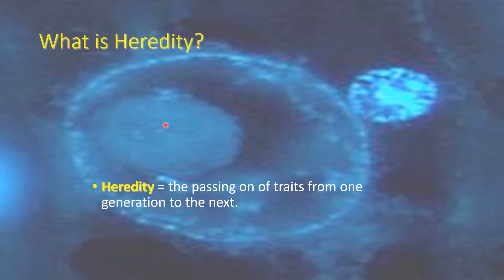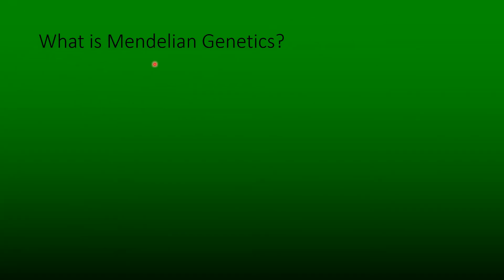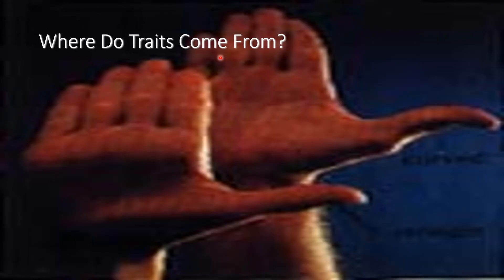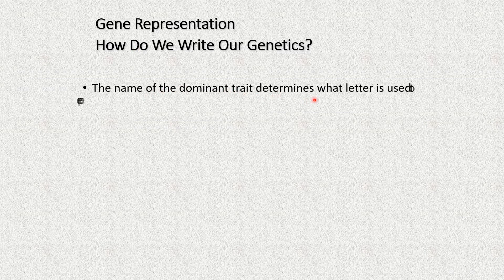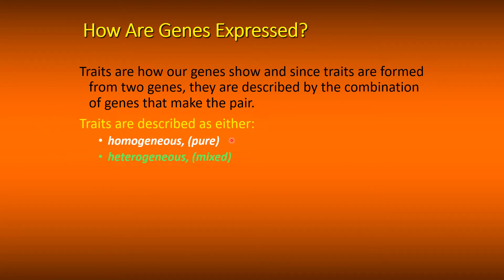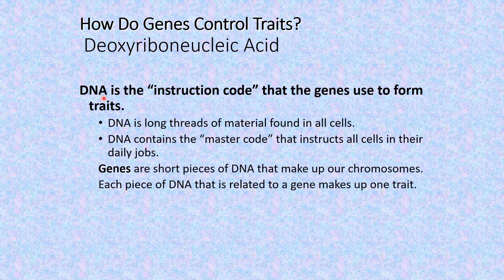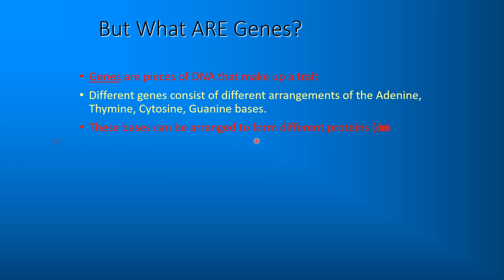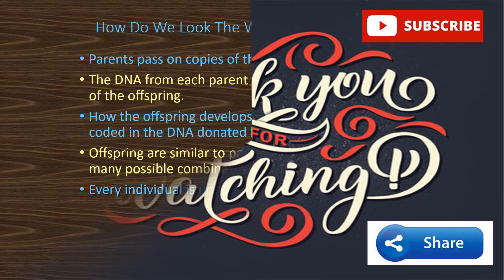Heredity and Genetics || For class 6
This video is about Heredity and Genes. It explains "what is heredity, why people look the way do, how traits are passed from parent to their offspring" etc. It is for class 6.